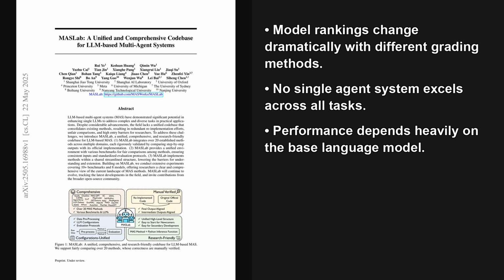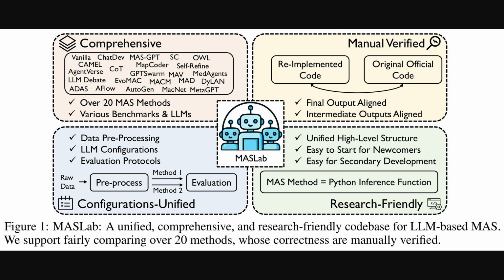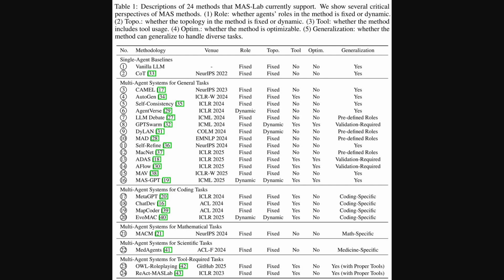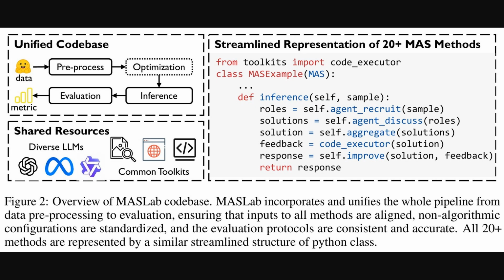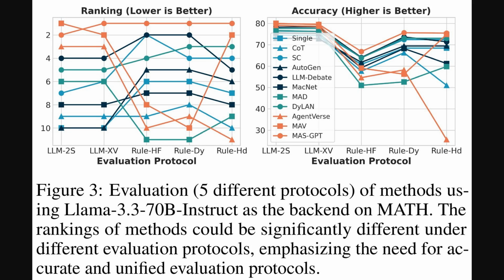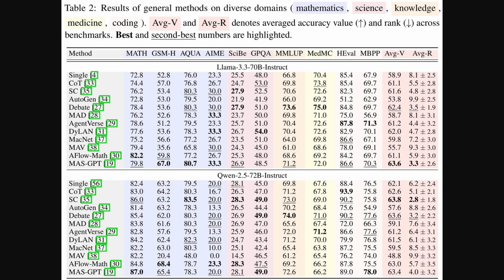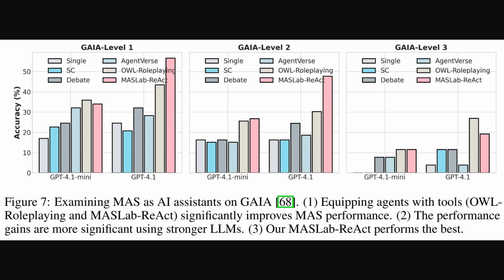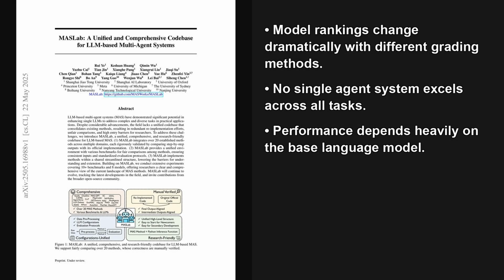MASLab: A Testbed for LLM Agent Teams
In this episode of the AI Research Roundup, host Alex explores a foundational new paper on LLM-based multi-agent systems:

MASLab: A Unified and Comprehensive Codebase for LLM-based Multi-Agent Systems
The paper introduces MASLab, a unified codebase designed to tackle the fragmentation in multi-agent system (MAS) research. By integrating over 20 established methods into a standardized pipeline, it allows for fair comparisons that were previously difficult due to inconsistent setups. The framework standardizes everything from data inputs and LLM configurations to evaluation, providing a more reliable way to measure performance. Through extensive experiments, the authors demonstrate that method rankings can change dramatically based on the evaluation protocol used, highlighting the critical need for such a unified platform.

This work provides a foundational tool for the AI community, aiming to accelerate progress by ensuring research is both reproducible and directly comparable. MASLab not only lowers the barrier for new researchers but also pushes the field towards more rigorous and meaningful advancements in collaborative AI.